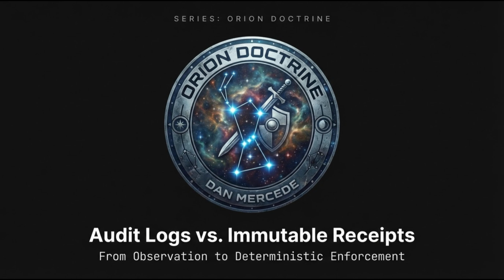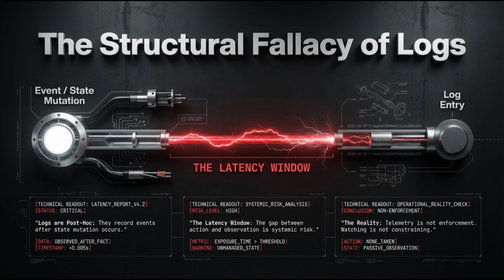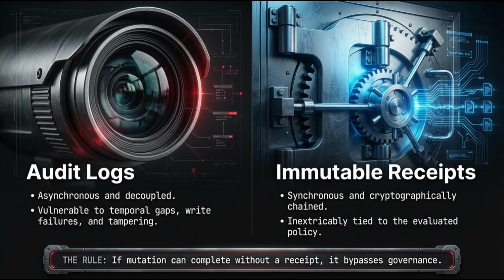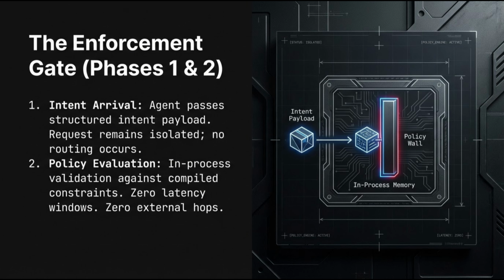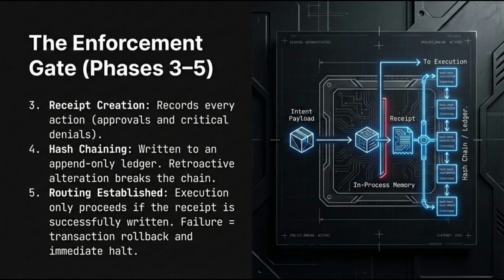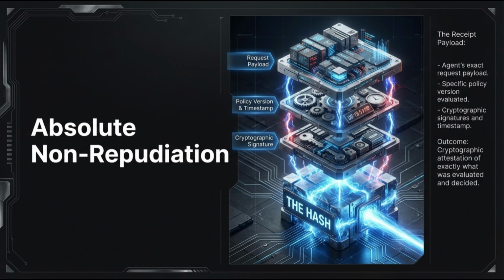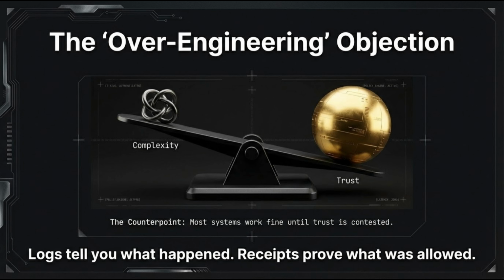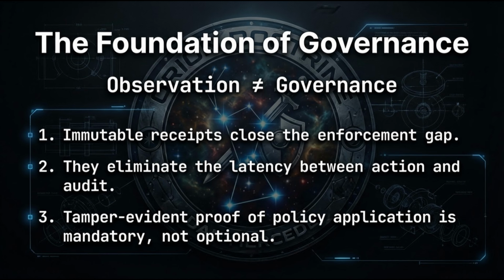Audit Logs Are Not Enforcement — Immutable Receipts Explained | Orion Doctrine 002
Most systems treat audit logs as proof of control.

They aren’t.

Logs observe events after state mutation.
Immutable receipts cryptographically attest what was evaluated and enforced before execution.

In this episode, I break down the structural difference between observation and deterministic enforcement — and why receipts close the enforcement gap.

If a mutation can complete without a receipt, it can complete without governance.